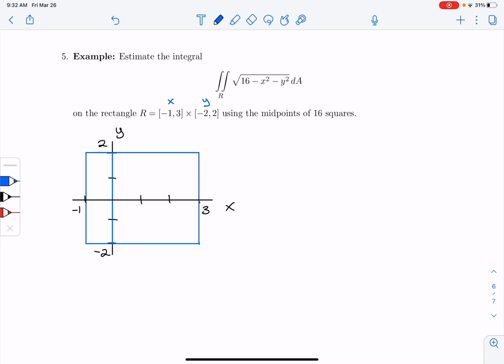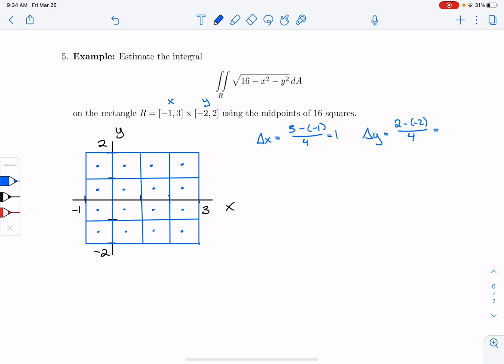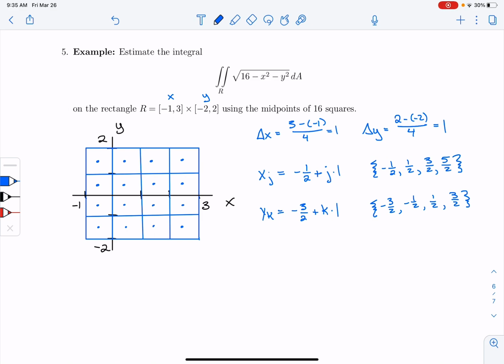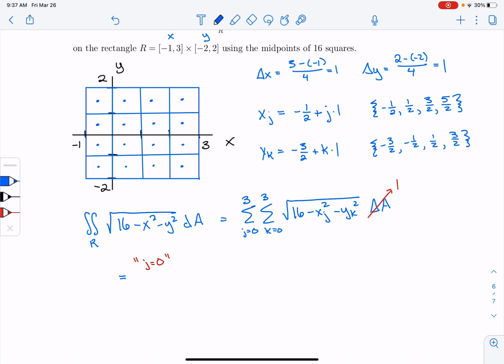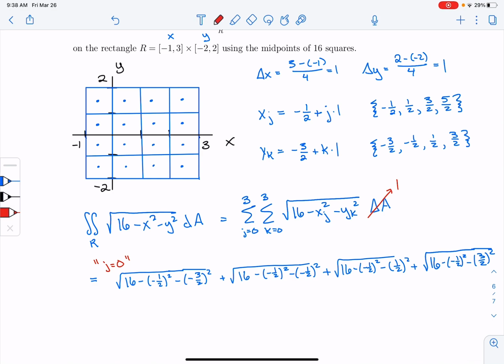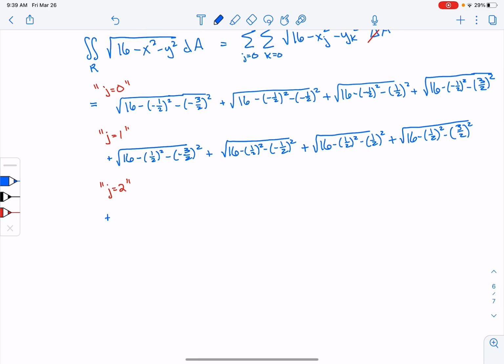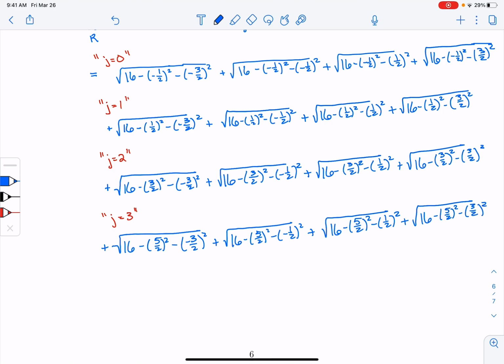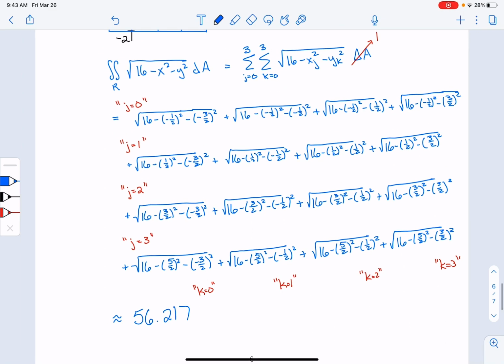Double Integrals Part 2